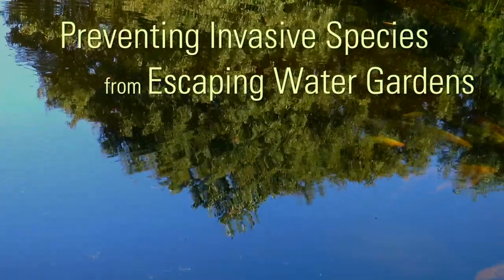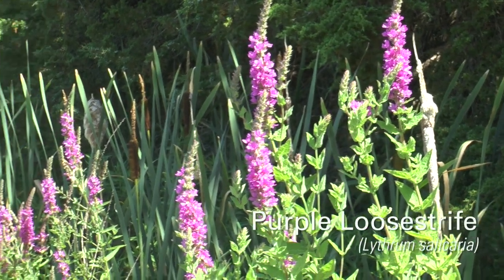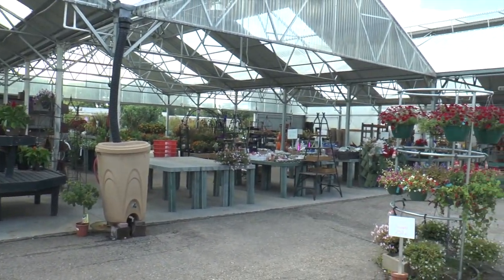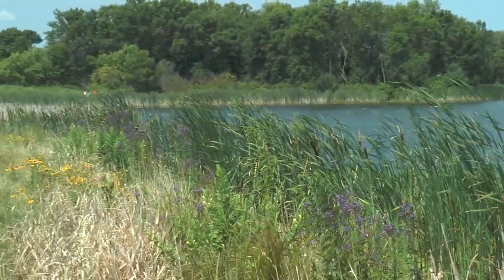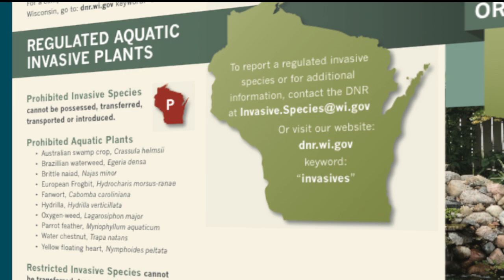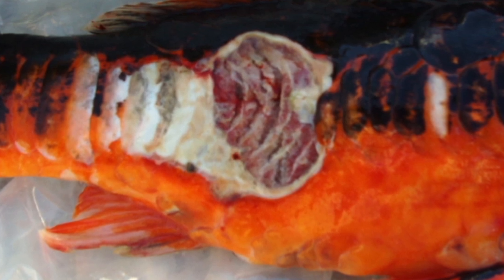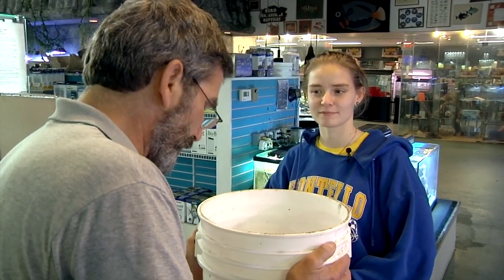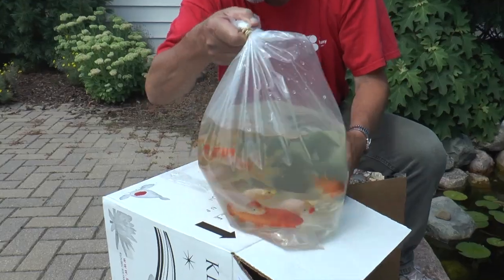Beauty Contained: Preventing Invasive Species from Escaping Water Gardens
If you build water gardens or sell plants and animals for them, please watch this video.  It will help you operate an environmentally sound business.